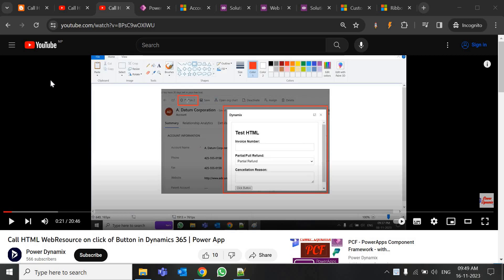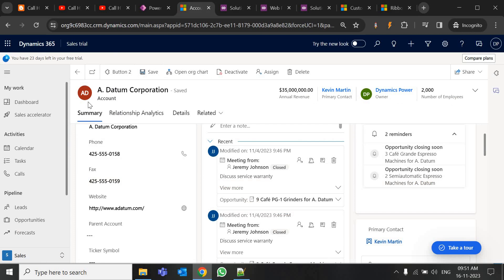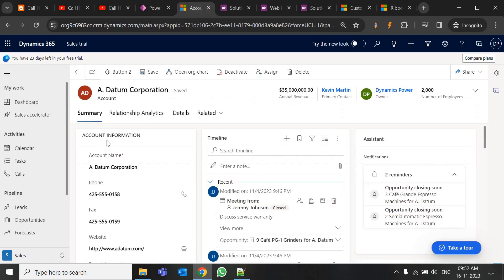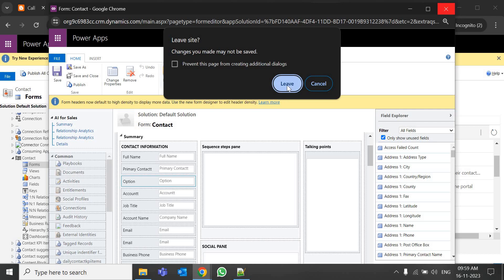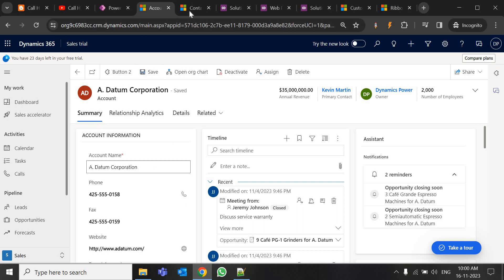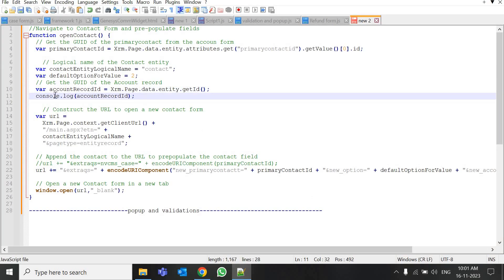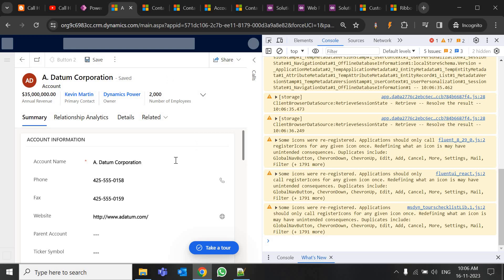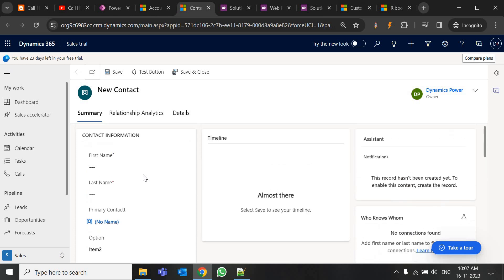Navigate to Other form on Button click and Pre-population in Power App | Dynamics 365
In this video, I will illustrate the process of opening/navigating to a new entity form from one form when a button is clicked. I will guide on writing the required JavaScript code and integrating this script into ribbon button from scratch.

Check out the blog for a detailed guide with snapshots covering each step one by one -